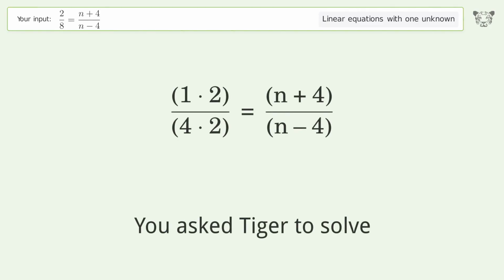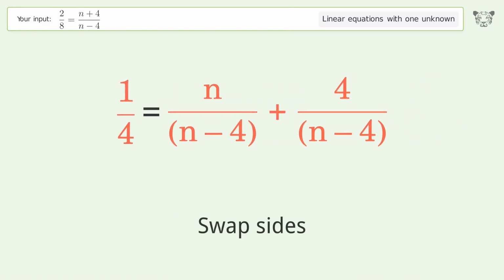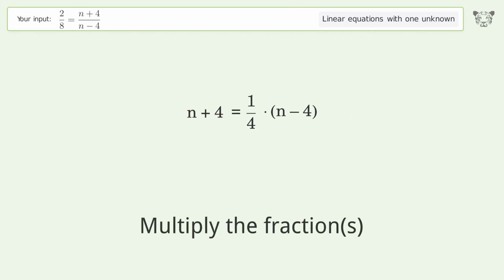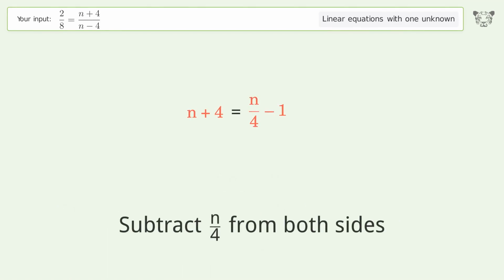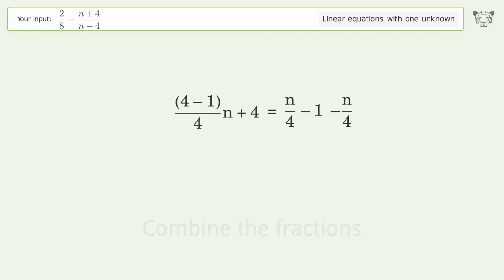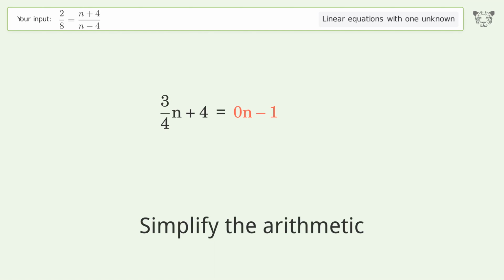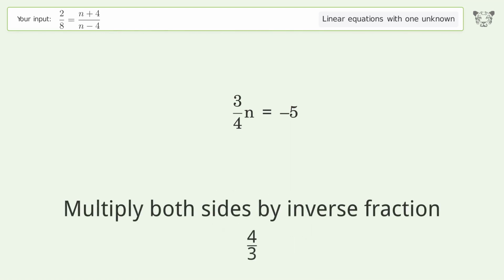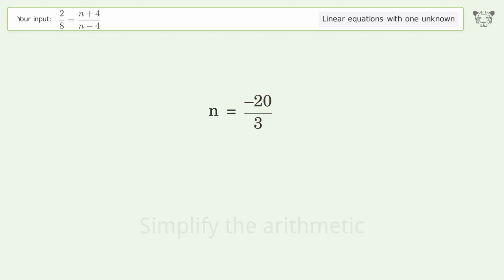Solve 2/8=(n+4)/(n-4): Linear Equation Video Solution | Tiger Algebra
Struggling with 2/8=(n+4)/(n-4)? Watch our step-by-step video on Tiger Algebra to master this linear equation effortlessly.